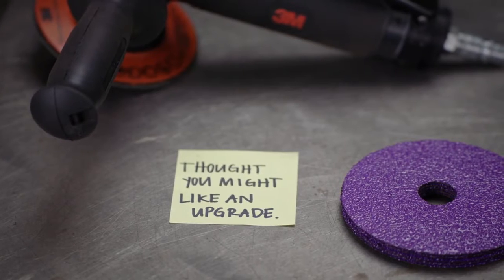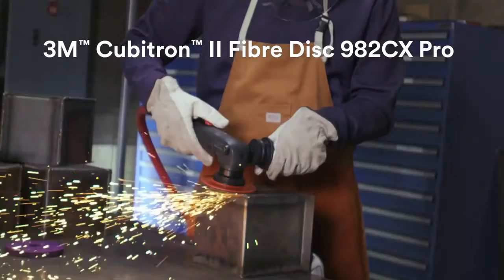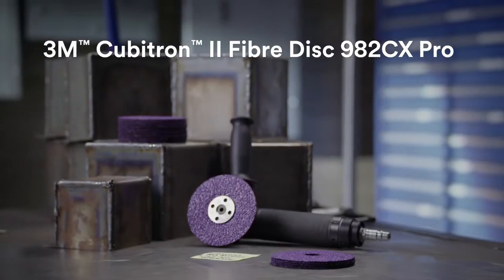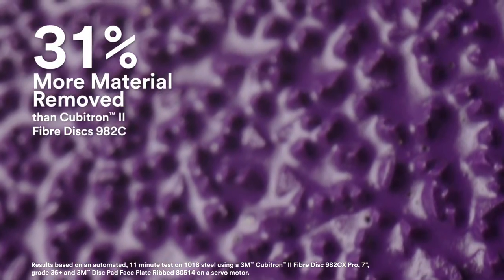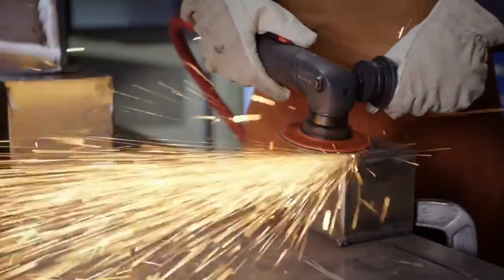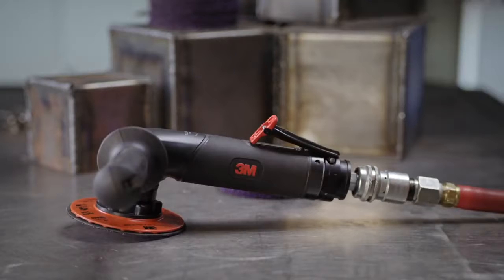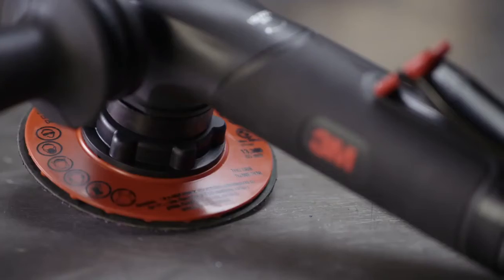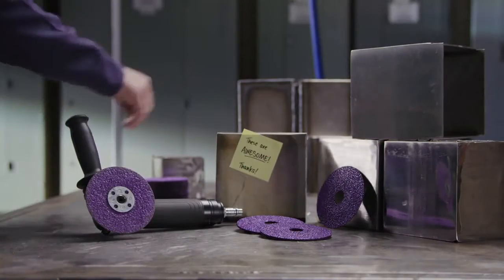Introducing 3M™ Cubitron™ II Fibre Disc 982CX Pro and 3M™ Power Tools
Hvernig getur það besta orðið betra?

3M™ Cubitron™ II Fibre Disc 982CX Pro slípipappaskífan.

3M Cubitron II 982CX slípipappaskífan er ný og endurhönnuð útgáfa af hinni vinsælu Cubitron II 982C. Nýja skífan er endingarbetri og vinnur allt að 33% hraðar og fjarlægir 31% meira af efninu

Þetta þýðir að þitt teymi vinnur hraðar, getur gert meira og notar færri skífur, það sparar tíma og fjármagn.